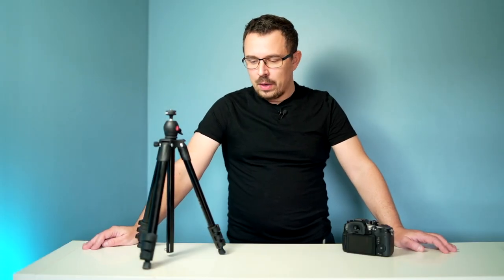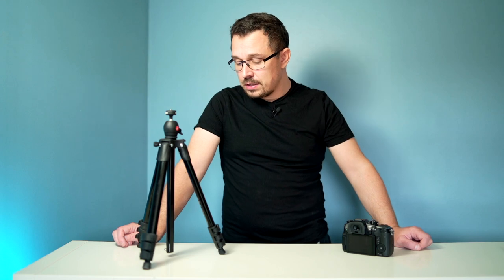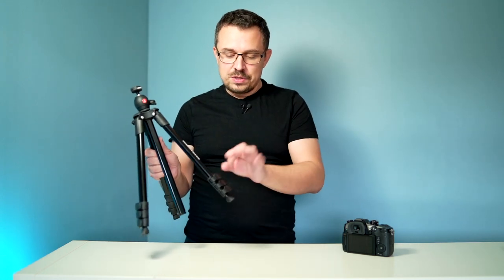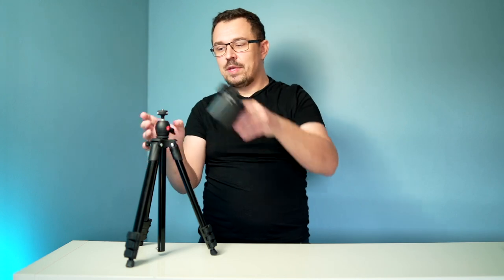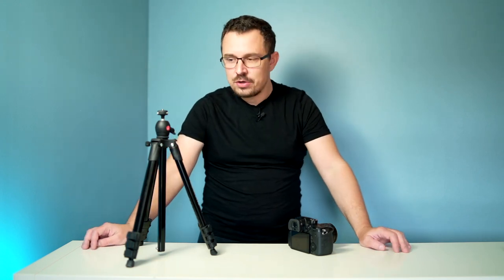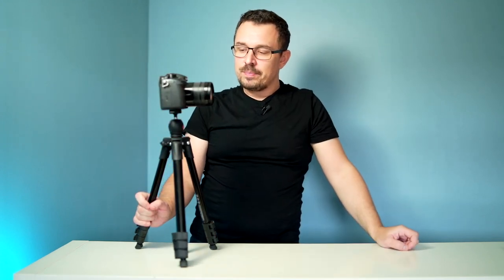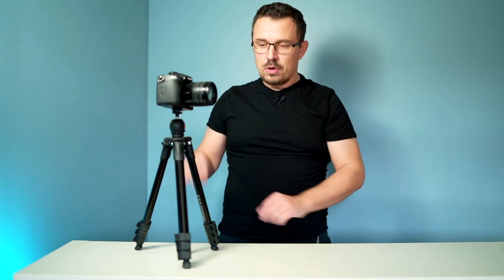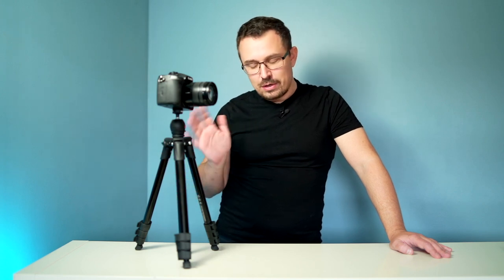Manfrotto Compact Light Review - My Favorite Tripod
manfrotto compact light ⇢
This is my favorite tripod of all time. Its light, compact and yet sturdy.